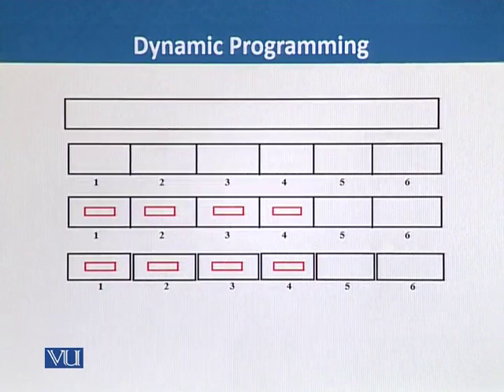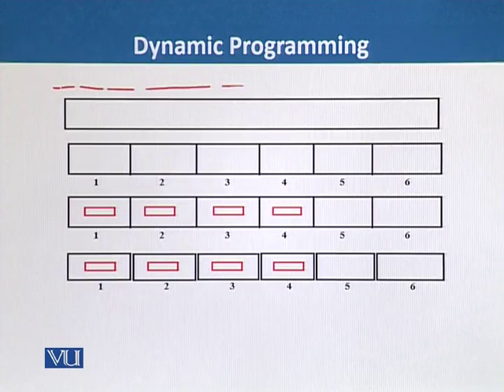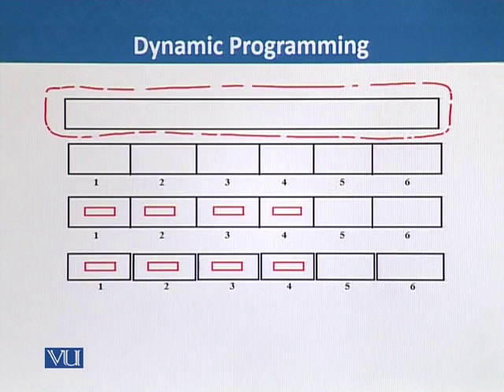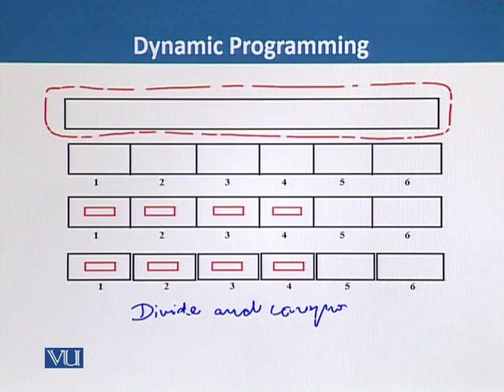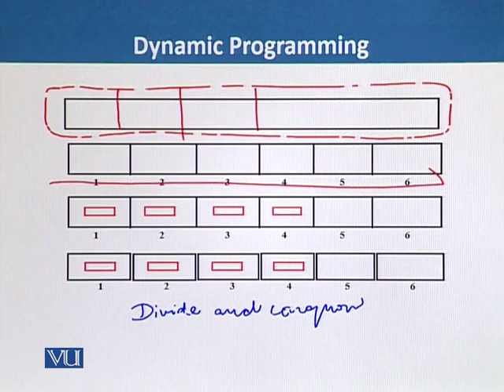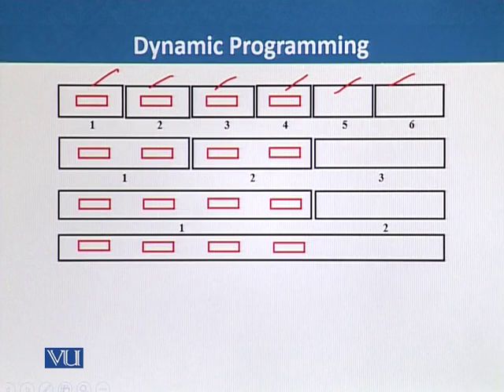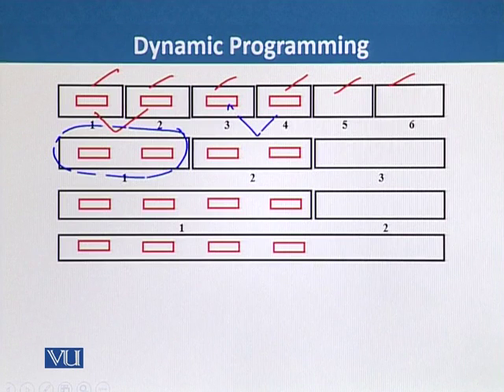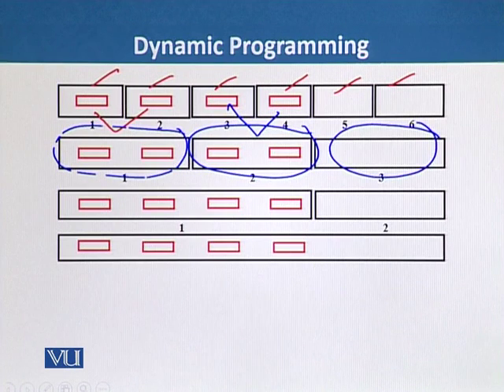Topic 75 (BIF732 - Advanced Computing Approaches)